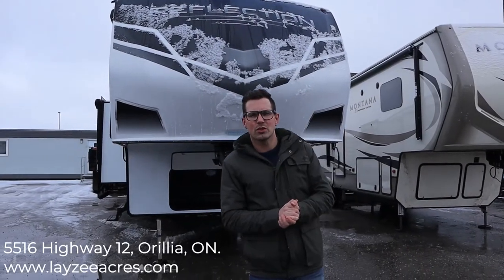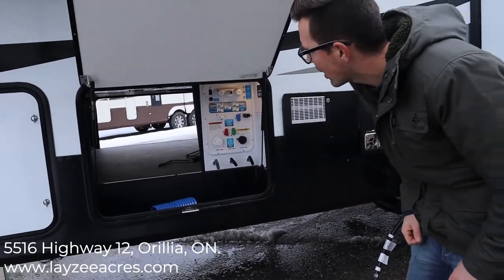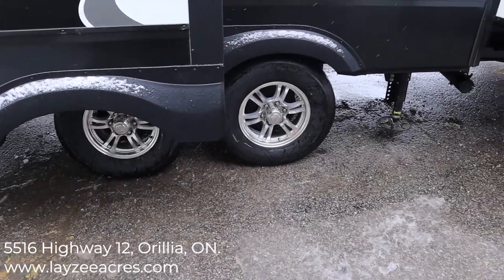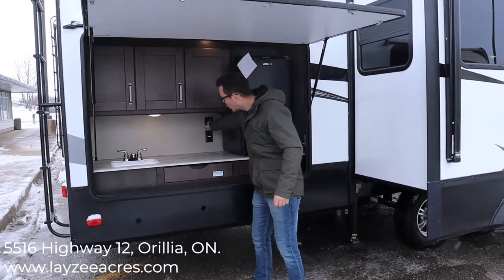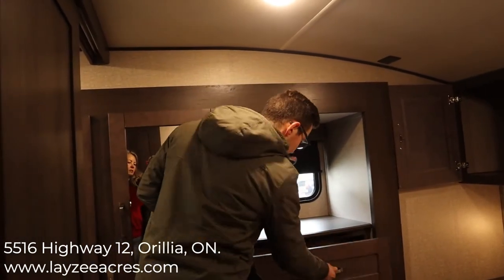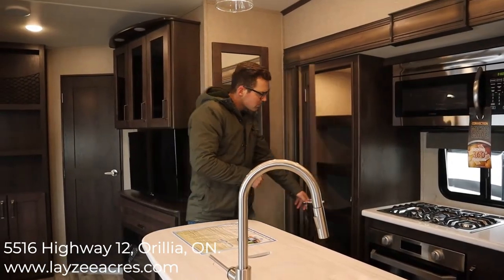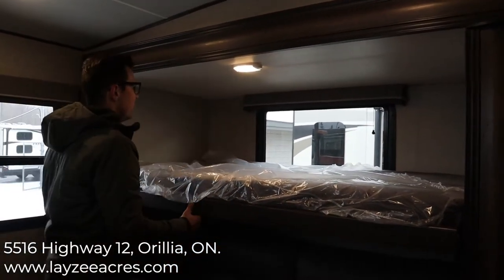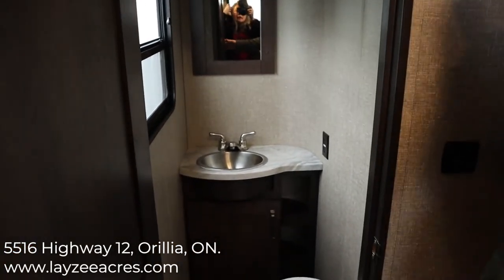2020 Grand Design Reflection 311BHS - Layzee Acres RV Sales